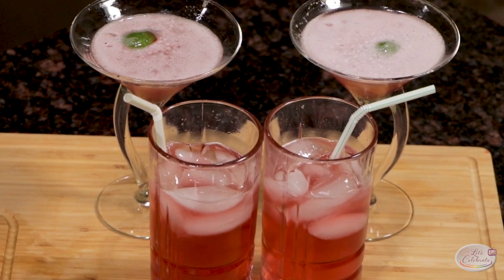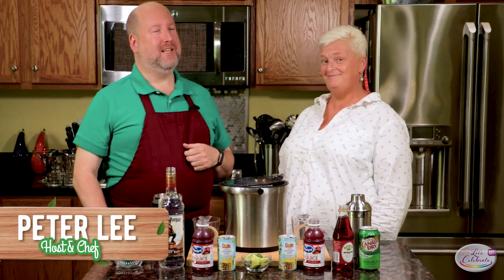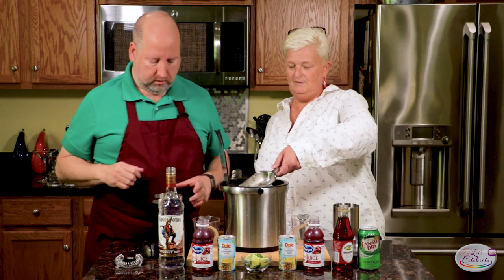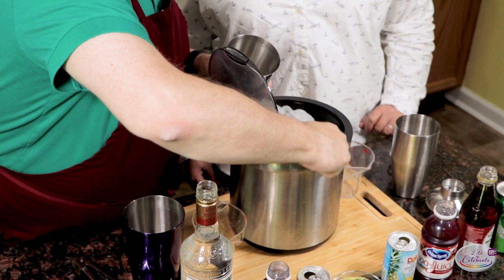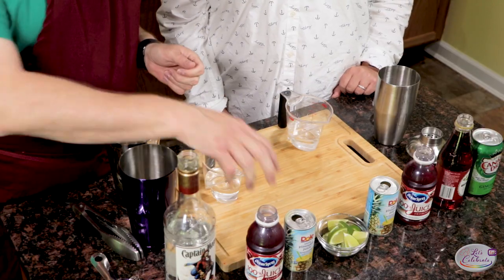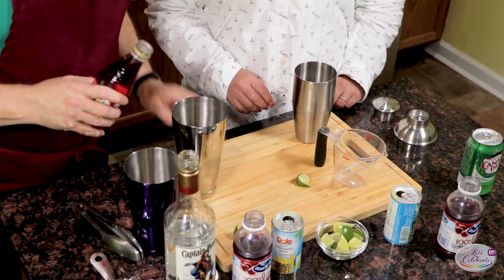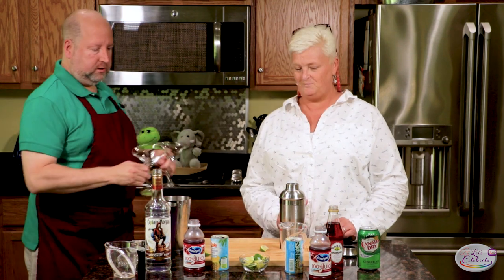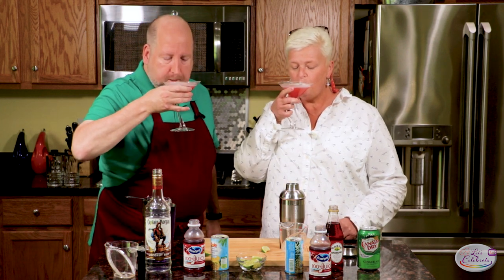Coconut Rum, Cranberry & Pineapple Punch | Let's Celebrate TV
As easy as 3-2-1, this punch gets it's taste of the tropics from coconut rum.  Whether made as a single drink, or by the gallon,  my Coconut Rum, Cranberry & Pineapple punch is always a big hit. This recipe makes two versions, one a cocktail and one a fizzy punch.

Coconut Rum, Cranberry & Pineapple Punch Recipe
3 parts Coconut Rum
2 parts Cranberry
1 part Pineapple
Dash Grenadine
Dash Lime
Ginger Ale (optional)

Combine in a shaker over ice, shake well.  Serve  in a martini glass w/a garnish of lime.  Or server over ice in a rocks glass and top with Ginger Ale

Newsletter Signup - Get one email a week with these recipes delivered to your inbox